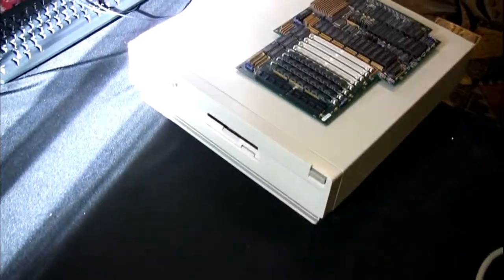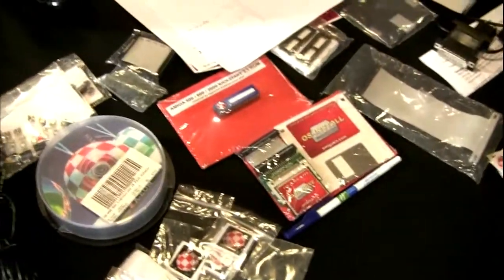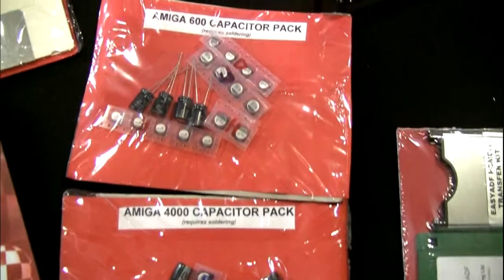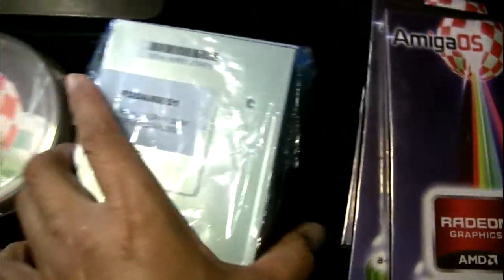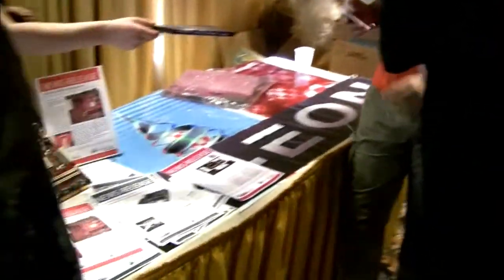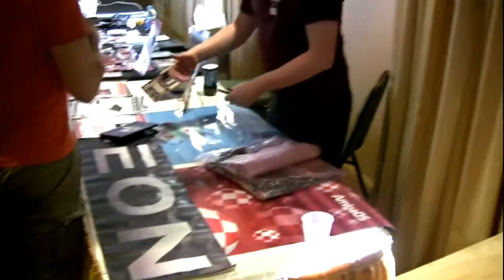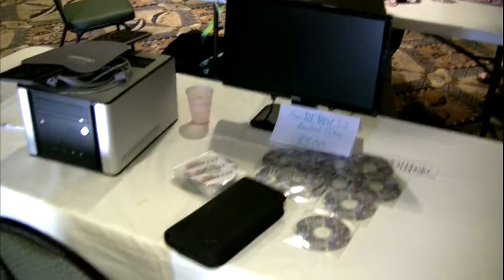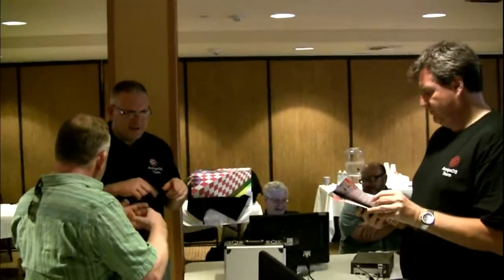A Walk Around the Amiwest Show 2013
Here are a few minutes of looking at the hardware on the tables of the Amiwest Show 2013.  Filmed by Robert Bernardo on Sunday, Oct. 20, in Sacramento, California